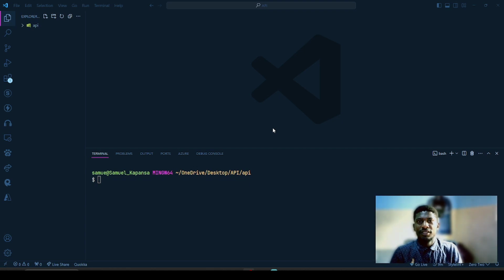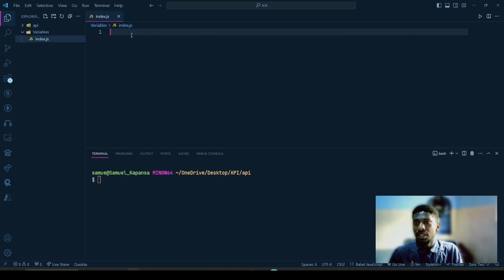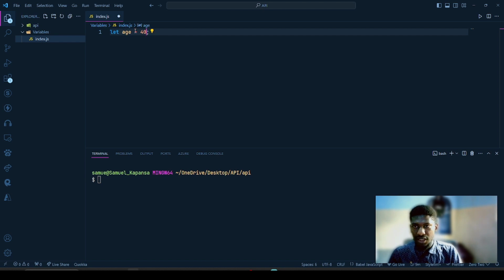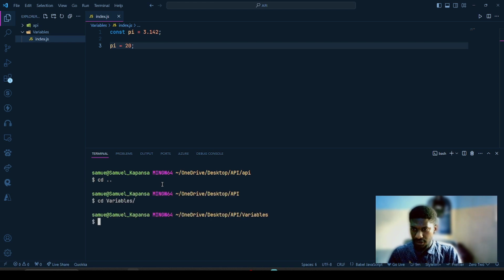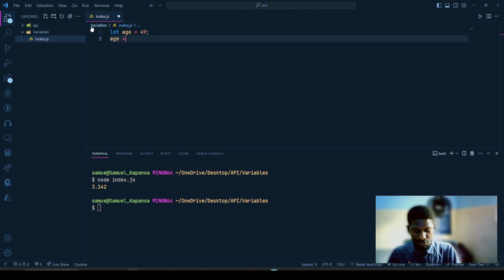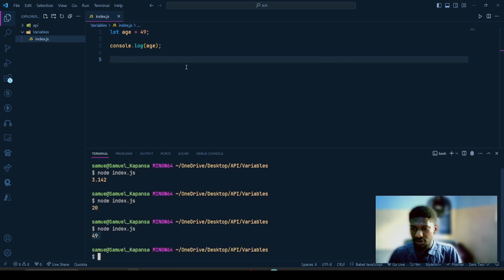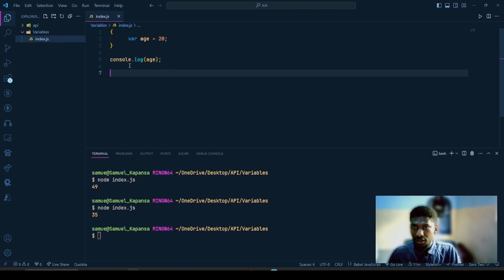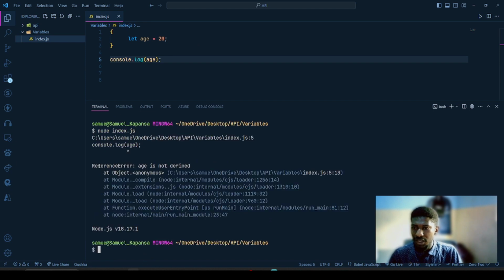VARIABLES IN JAVASCRIPT | CONST, LET, VAR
In this video we take a look at what variables are and how they are used in JavaScript. We also look at the differences between const, let and var keywords.